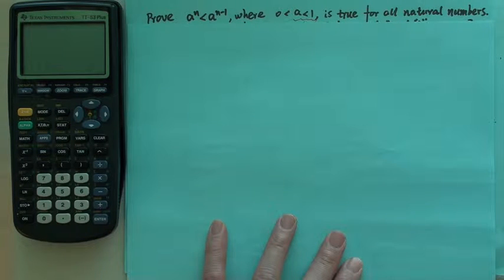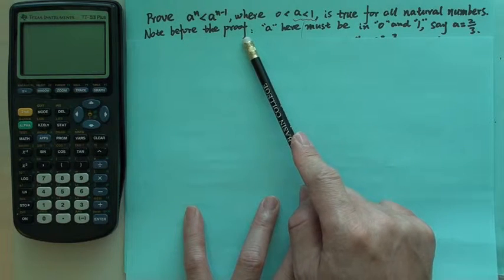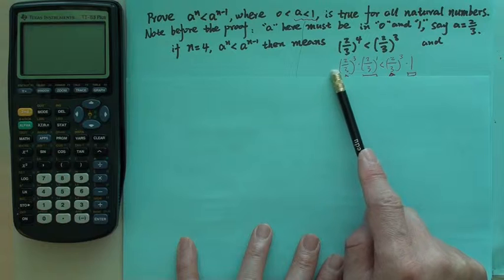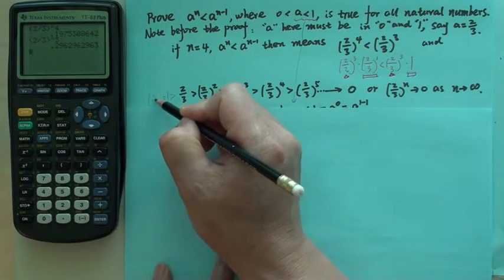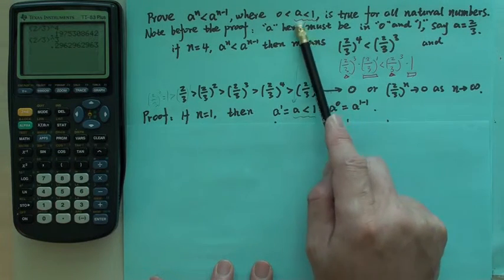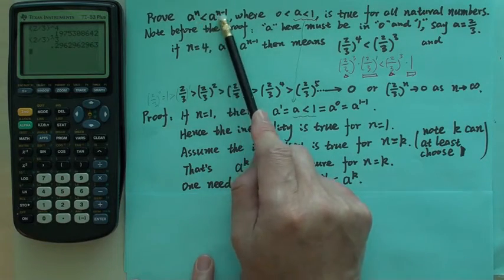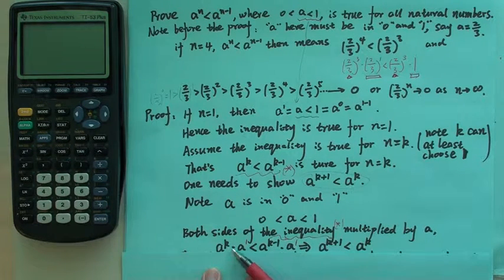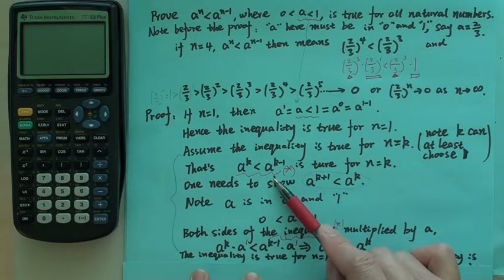math induction inequality1